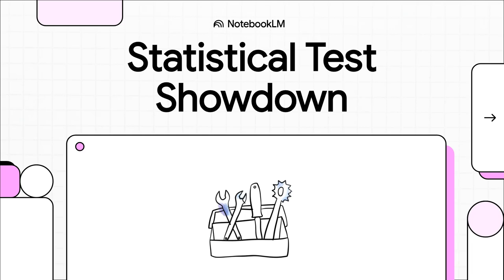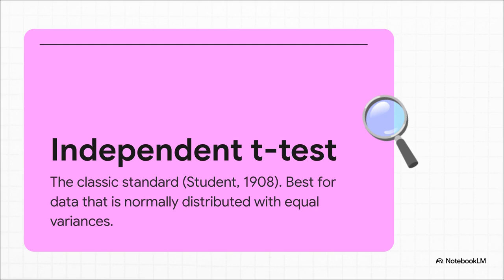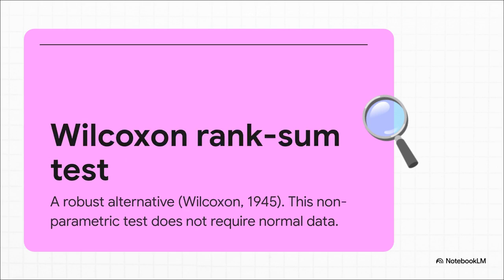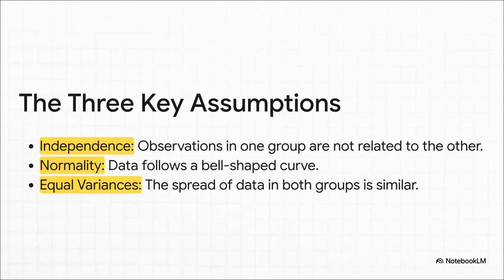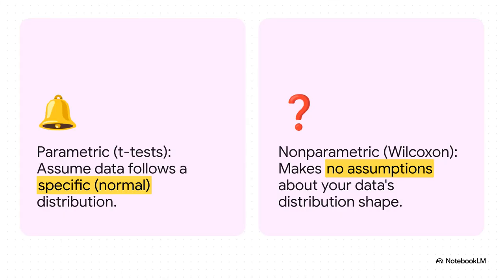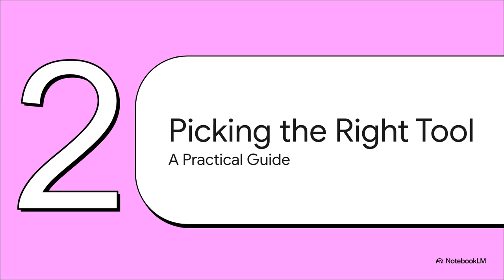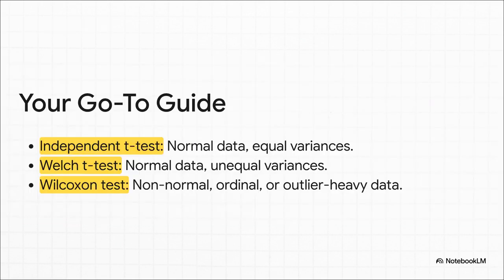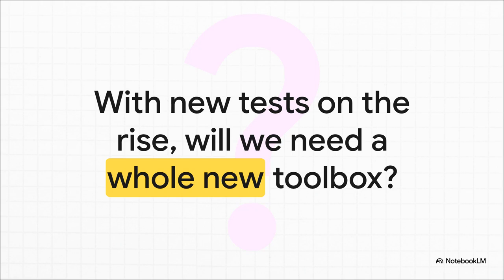Comparing 2 Groups: Independent t-test, Welch t-test, Wilcoxon rank-sum test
Are you comparing two independent groups of data? The test you choose is critical for the validity of your research. Choosing the wrong test can inflate your Type I error (a false positive!) and completely undermine your findings!
In this ultimate statistical showdown, we break down the three most widely used two-sample comparison methods: the Independent-Samples t-test (Student's), the Welch t-test, and the Wilcoxon Rank-Sum Test (Mann-Whitney U)